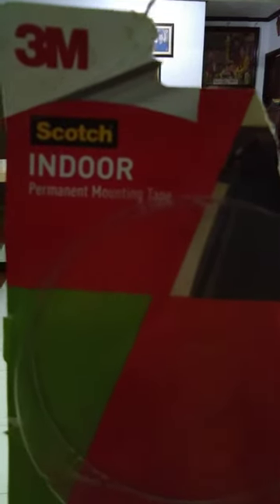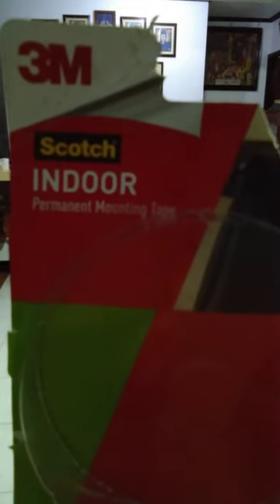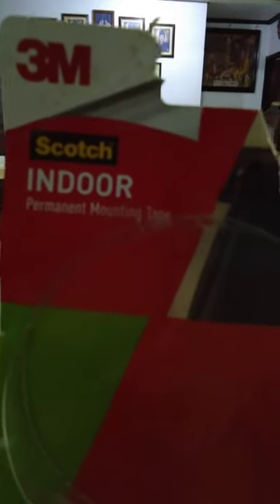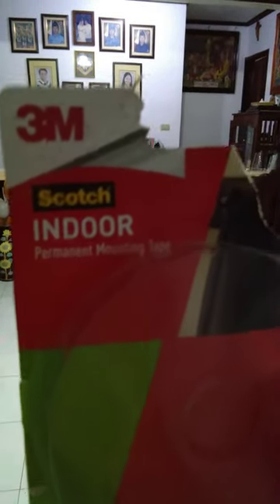3M SCOTCH TAPE | 3M INDOOR SCOTCH TAPE | 3M PERMANENT MOUNTING TAPE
No more worries on how to hung your picture frames up to five (5) kilos of heaviness.  Simply by using 3M SCOTCH INDOOR PERMANENT MOUNTING TAPE i can assure you how durable, safe, effective, descent and no huzzle at all, h
just description at the back of this product for more information and direction.